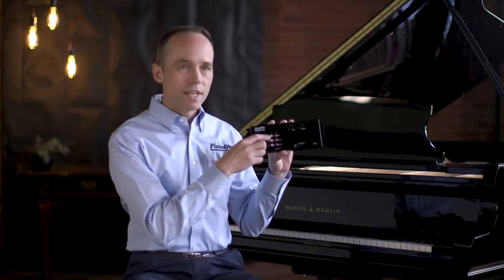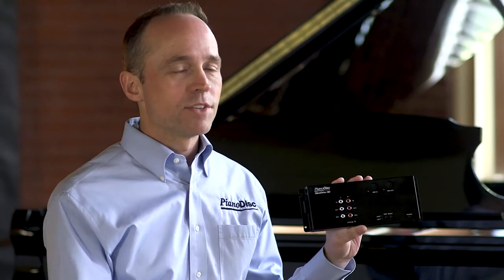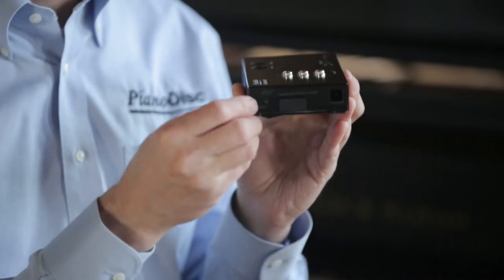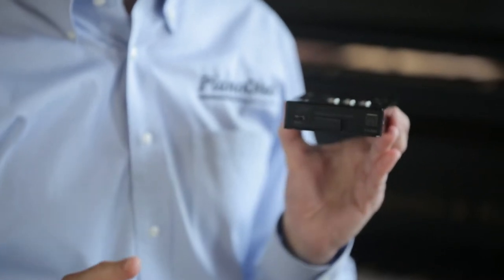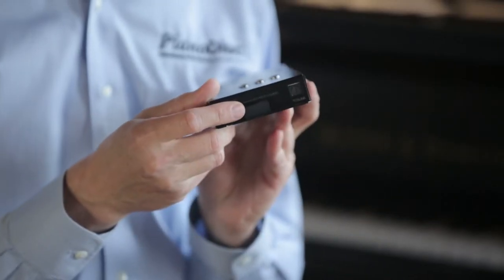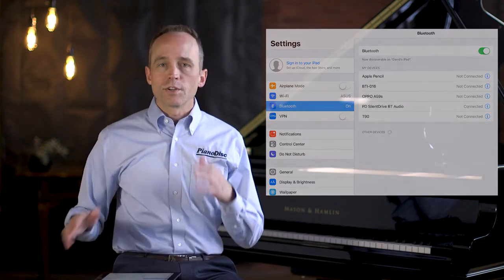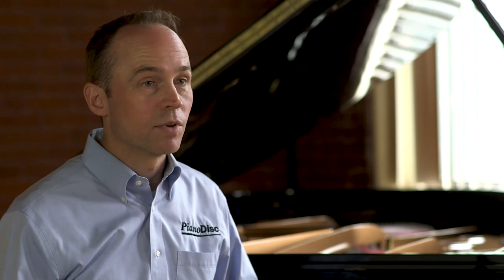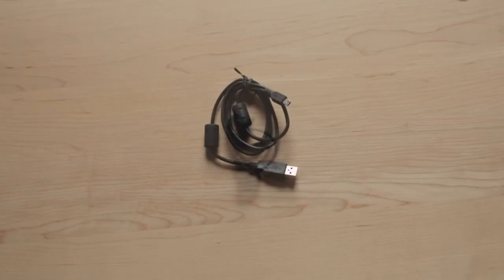Connecting the PianoDisc Prodigy (Mid-2018 Edition)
A PianoDisc Tutorial on the uses and types of connections for the PianoDisc Prodigy.

00:00 Opening
00:40 Ways of Connecting
03:24 Audio Connections
05:16 MIDI Connections
06:58 Modes of Connection
07:36 Standard Mode
09:55 Professional Mode
12:16 Connection Examples